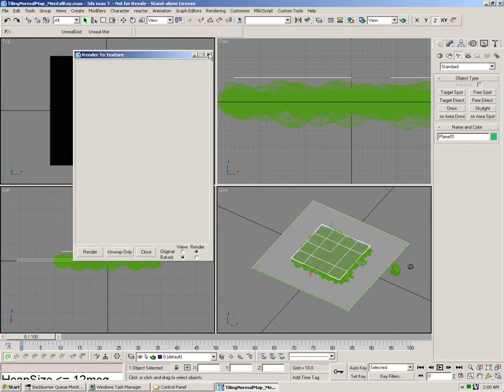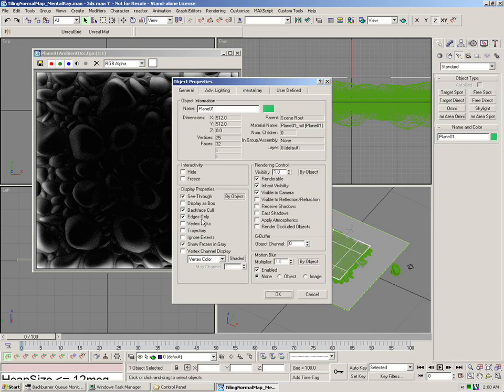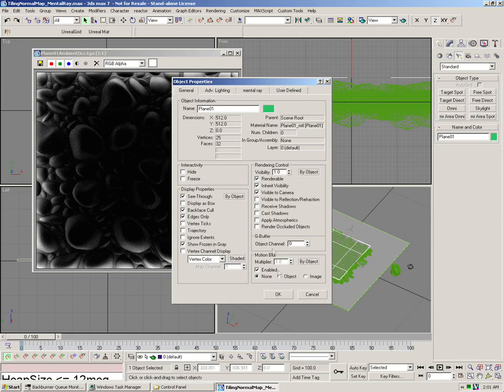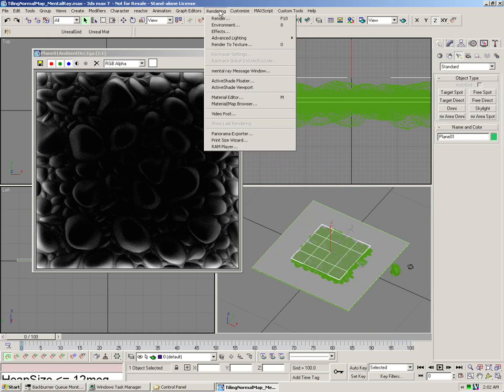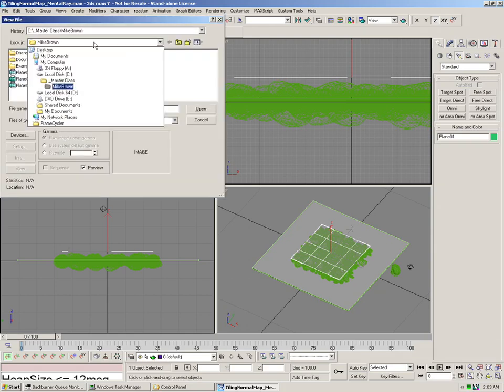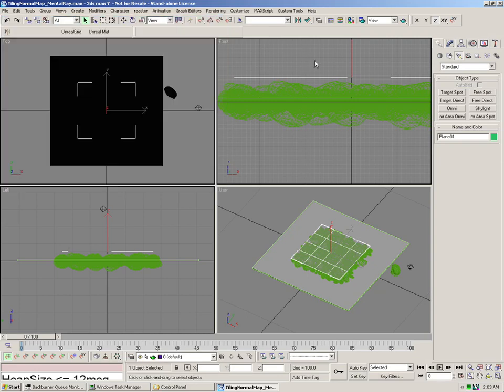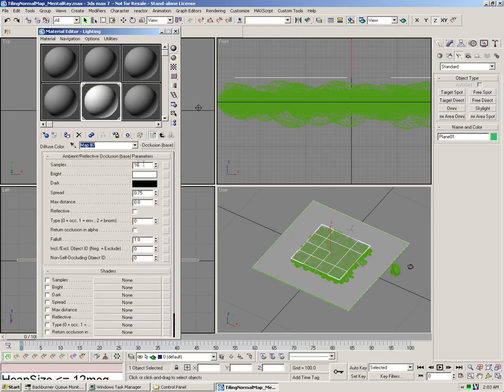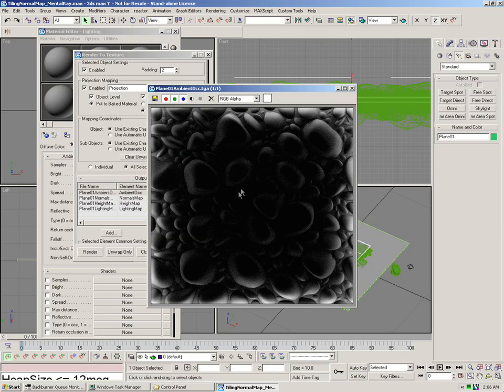Autodesk Advanced Normal Mapping 08 dark ambient occlusion rendering